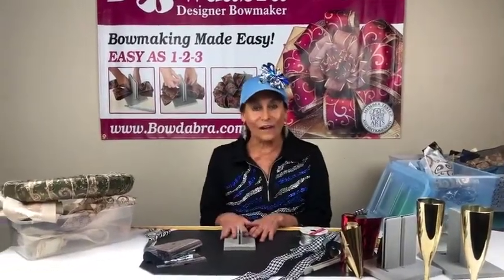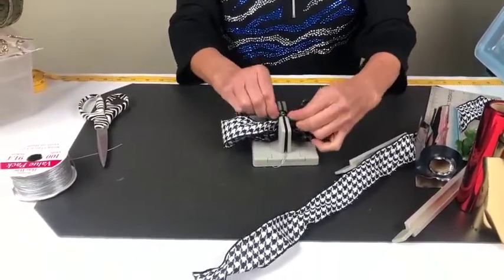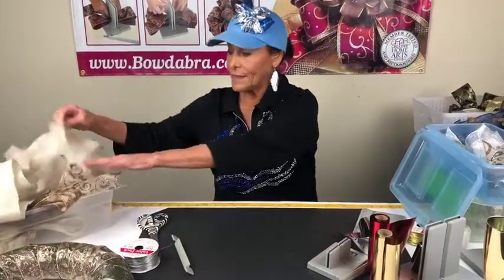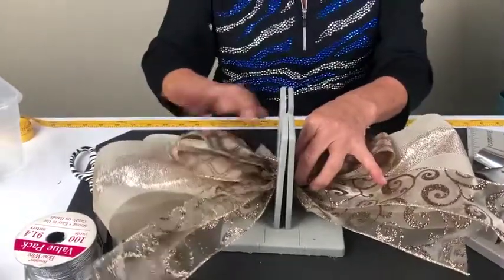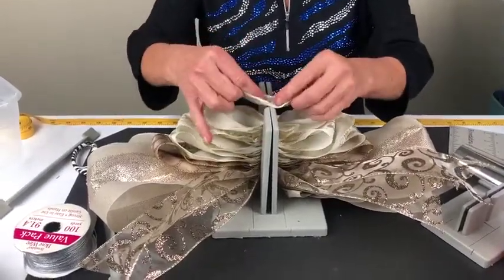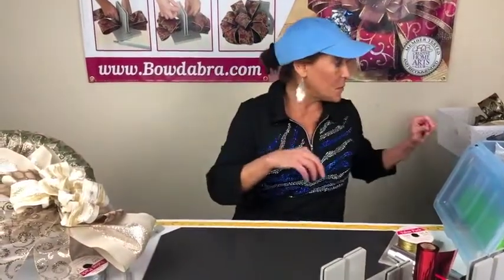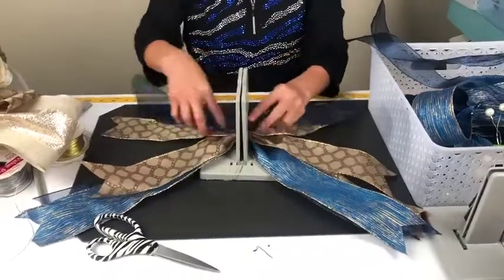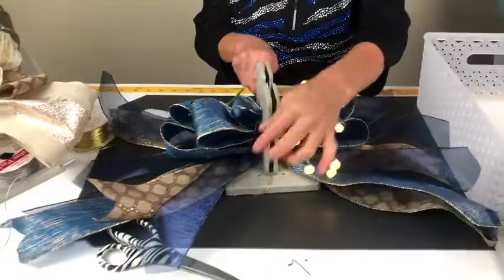Stunning and Super Winter Bows and Decor Ideas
Join Sandy Sandler's New Year Eve Watch Party to create super easy yet astonishingly beautiful wreath bows, Champagne glass bows, silver puffs, centerpiece and more. Create Winter Bows and Decor Ideas in minutes with the Bowdabra.

CUTE SILVER PUFF

Sandy begins the project with the Mini Bowdabra. She scrunches a silver scrunchy ribbon and after tying it with the bow wire, she spreads the ribbons to finish the cute silver puff that can be attached to hats and caps.

PRETTY CHAMPAGNE GLASS BOW

Sandy scrunches a black & white printed ribbon (32” long and 1.5” wide) in an X pattern and inserts another strip of the same ribbon (24" wide and 1.5" wide) in the same pattern into the Bowdabra. She tops it with some pretty little green decorative flowers. Once tying it all, she shapes up the loops and edges to finish the beautiful bow that can be used to decorate champagne glass or hat and can also be used as a boutonniere.

CHAMPAGNE WREATH BOW

Sandy uses a wreath made of Bowdabra champagne squirrel ribbon wrapped around a green Styrofoam. She scrunches a ribbon (a yard long and 5” wide) into the Big Bowdabra from the center, making two big loops, and then inserts another ribbon of same dimension in the similar pattern.

Next Sandy uses two dovetailed mesh ribbons (20” long and 2.5” wide) and with another printed ribbon (27” long) that she scrunches from center making two loops. She inserts two beautiful, painted splatter silver and gold ribbons (23” long and 2.5” wide) on top, adding 4 more strips of same ribbon (17” long and 2” wide) in the same pattern. She ties it all and shapes the ribbon tails and ties the bow to the wreath to finish the gorgeous wreath bow.

PRETTY CENTERPIECE/WALL BOW

Sandy uses three different colored dovetailed ribbons (28” long and 2” wide). She scrunches two dovetailed printed ribbons (23” long.

Next Sandy uses three blue mesh ribbons (25” long) with pointed ends. She scrunches them in with two blue colored ribbons (40” long and 2” wide) using the twist and turn method. She tops up the arrangement with a bunch of decorative mini light bulbs. She covers it up with another blue ribbon (12” long and 2” wide) making loops. She ties it all and separates the loops and the ends to finish the really pretty centerpiece/wall bow.

SUPER SIMPLE FUN BOW

For this project, Sandy uses the Mini Bowdabra. She scrunches a dovetailed ribbon (8” long) and a piece of Bowdabra glitter mesh (6” long and 5” wide). She tops it with a few Bowdabra Rhinestone Mesh strips and scrunches another splattered gold and silver ribbon (8” long and 2” wide), tying it all to finish the cute and simple fun bow that can be attached to a hat, or a dress.

HELPFUL TIPS

* Large Bowdabra
* Mini Bowdabra
* Bowdabra wire
* Patterned ribbon in various lengths
* Silver mesh
* Decorative picks and flowers
* Green mesh

Shop for Bowdabra tools, kits, ribbons and more in the Bowdabra Store